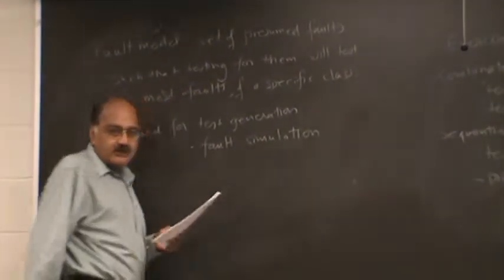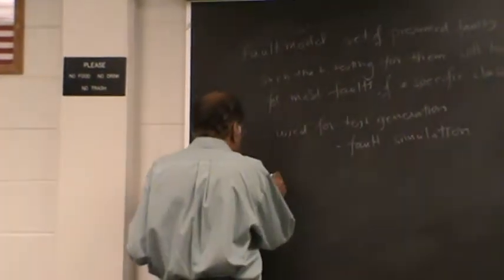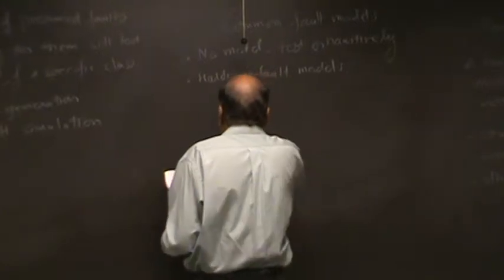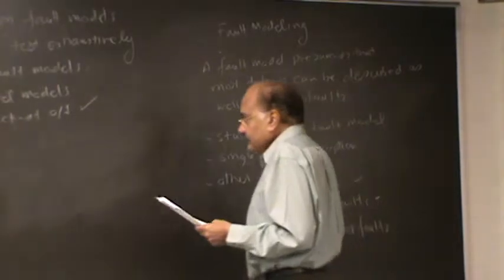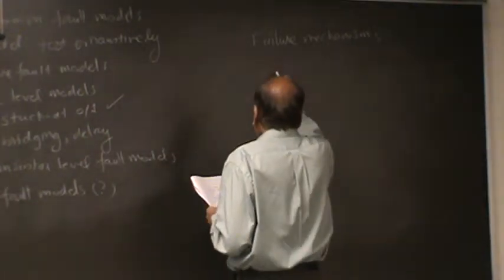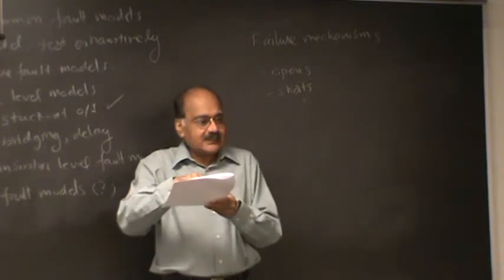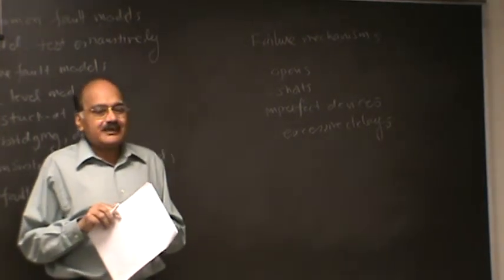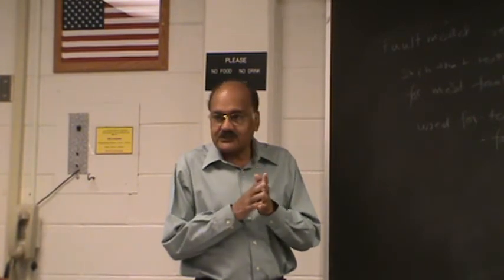20100831 CS530 Lecture 03 (5/5) : sequential circuits